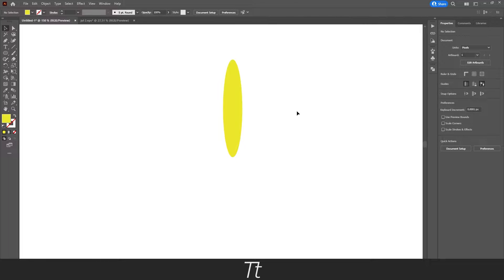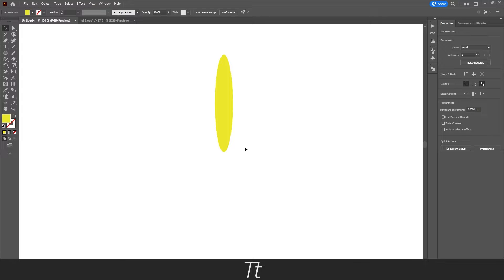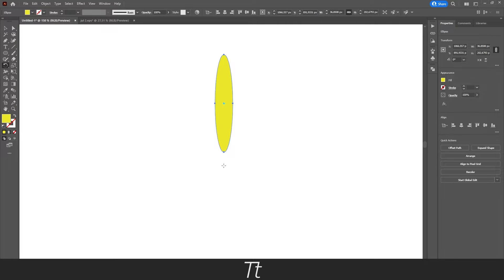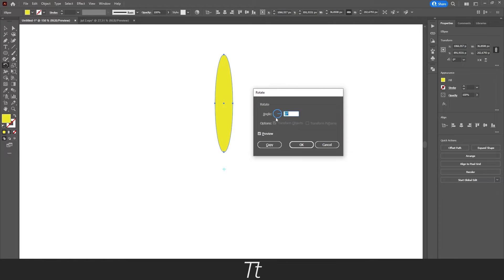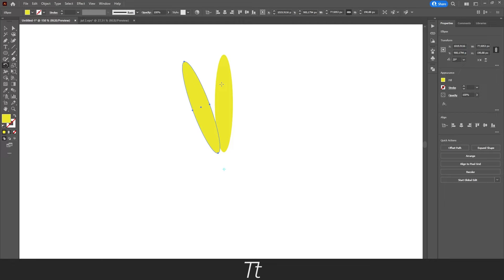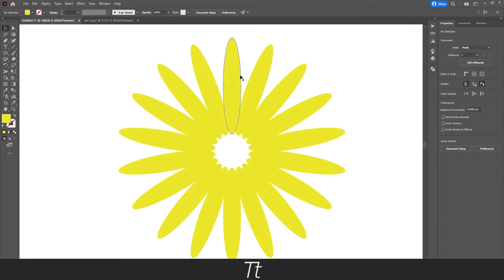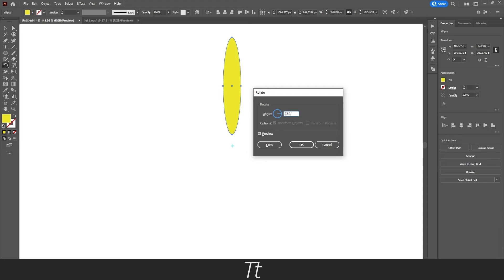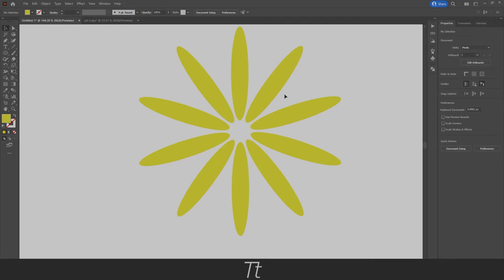How to Rotate and Duplicate Objects Around a Point in Illustrator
In today's video, I'll be showing you how to rotate and duplicate objects around a point in Adobe Illustrator.